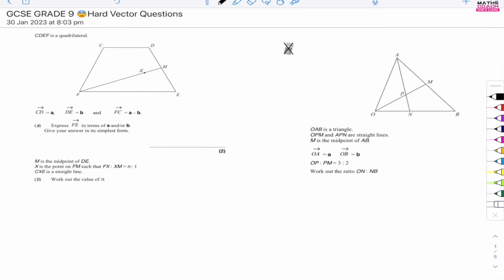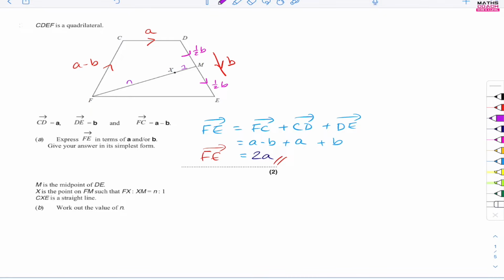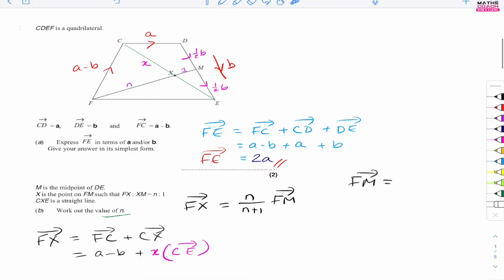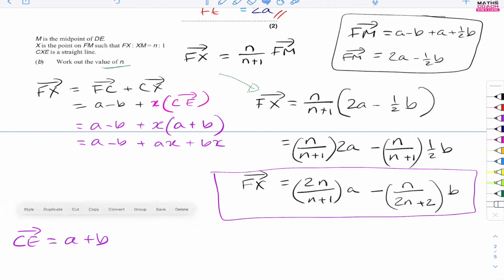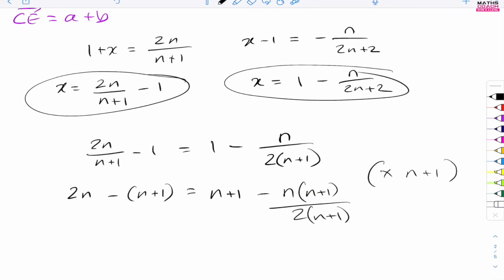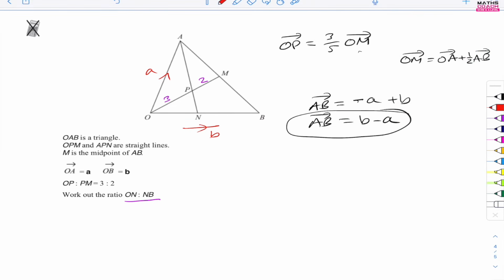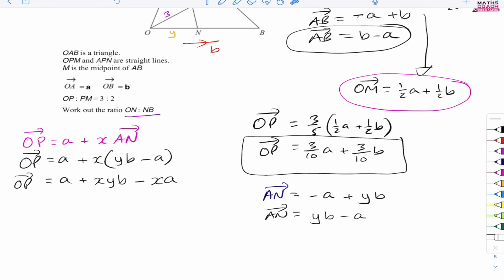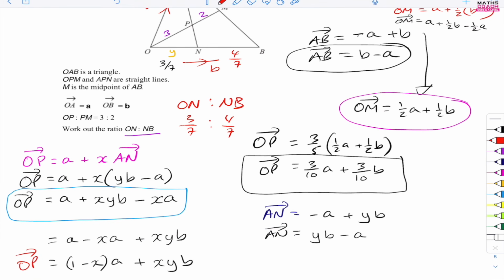Vectors Hard Questions GCSE Grade 9 Maths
These questions are challenging GCSE grade 9 vector questions that test your knowledge of ratios, simultaneous equations etc.

You will need to learn how to navigate these types of questions to hit those GCSE grade 9 in your exams.

00:00:00 Intro
00:00:25 1st Question - Learn
00:17:45 2nd Question - You Practice